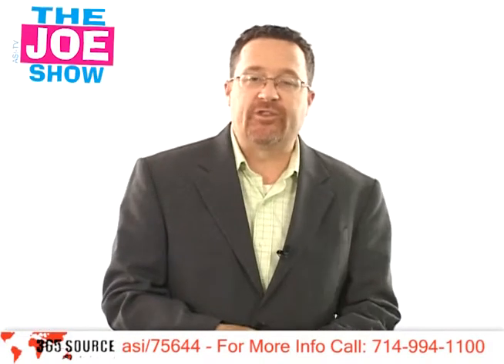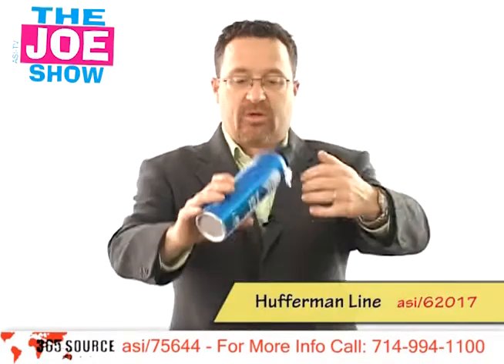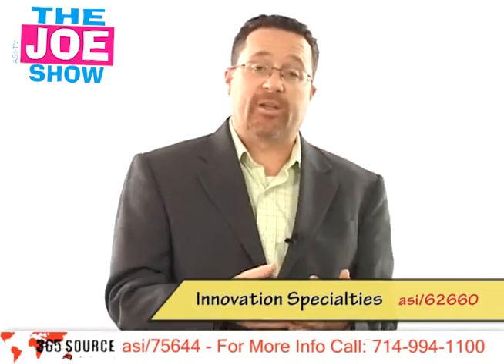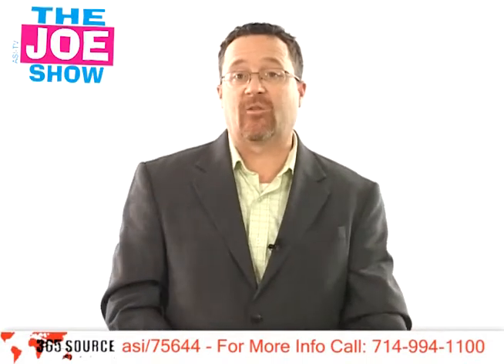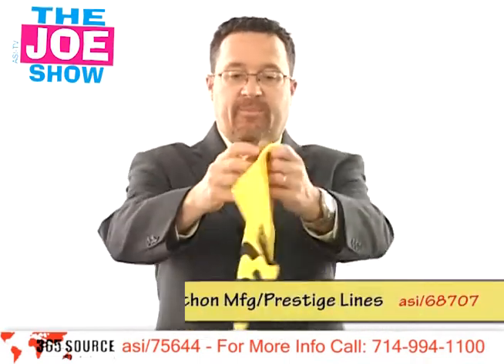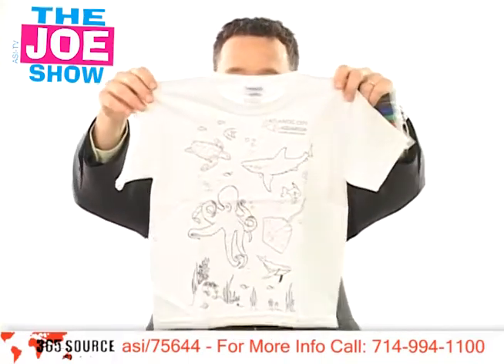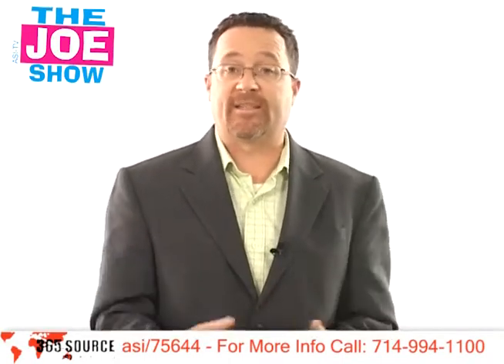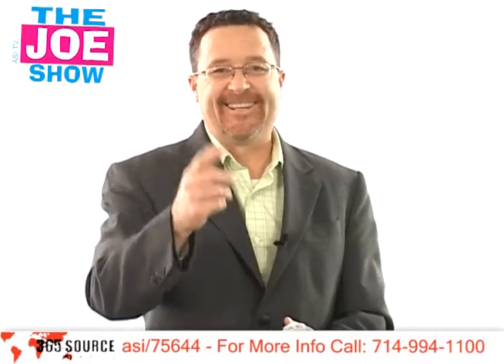New Products For 2011 - The Joe Show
In this episode of The Joe Show, Counselor Managing Editor Joe Haley shows off some cool new items to hit the ad specialty market. Looking for ways to spark new ideas? Want to catch prospects' attention in 2011 with useful and unique items? Check out this episode of The Joe Show.